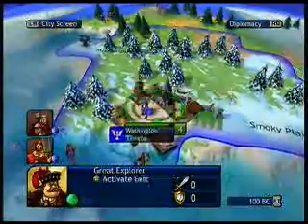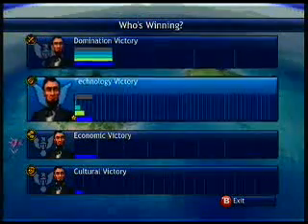Let's play Civilization Revolution Part 2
Welcome to my first let's play of Sid Meier's Civilization Revolution.  In this part i continue preparations for all out war and list future uploads with co-commetnary that should be good.
Remember to subscrribe rate and commet pls :-)